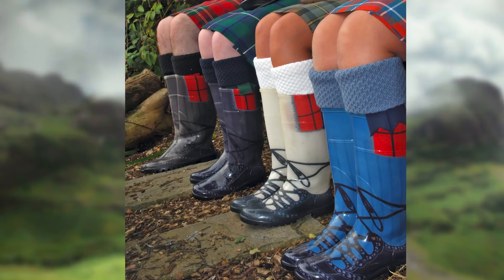How Do You Waterproof a Kilt?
Does a kilt need water proofing?
How does a wool kilt behave in the rain?
What happens when wool gets wet?
Will wet wool keep you warm?